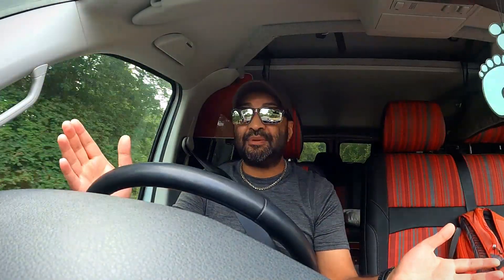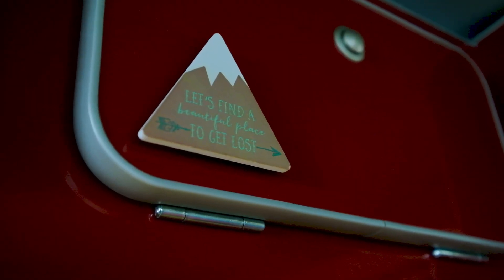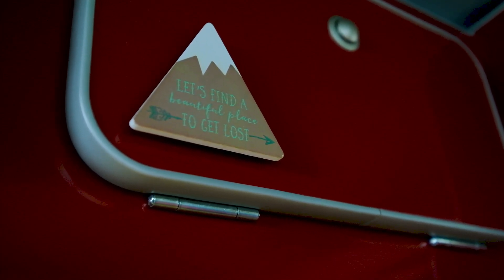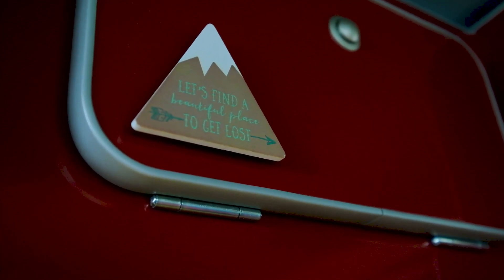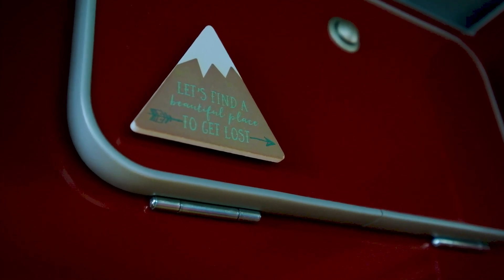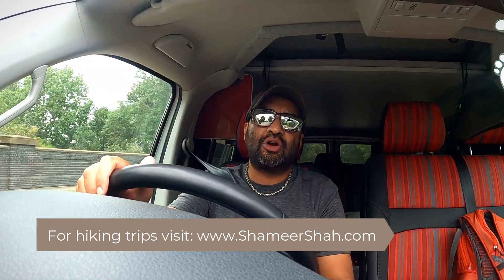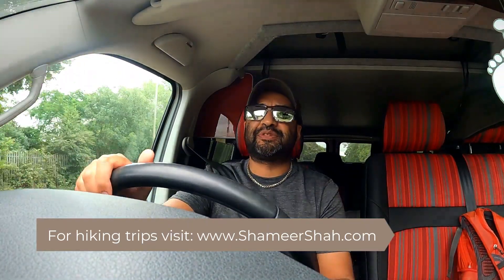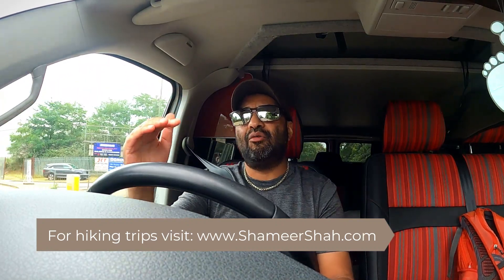Thoughts from a van - How to gauge which hike is good for you?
From my video series “Thoughts from a Van”. In this video I talk about… How to gauge which hike is good for you. Watch to the end and get the full insight. It’s important that people and my clients know what it takes and understand fully what nature and wilderness hiking is about, and what they can expect.

»» GUIDED HIKING & CAMPING TRIPS ««
🥾🏕 Join me on Hiking & Camping trips in areas of outstanding natural beauty that will live in your memory for years to come!

»» BUY PHOTOGRAPHIC ART PRINTS ««
📷 I photograph and document the most breathtaking places. Bring the wilderness in by treating your interior wall space with its beauty!

🙂 My mission is to hike, mountain bike or whatever it takes to find the hidden gems of the British Isles so that I can bring you on my journey with the most beautiful photographs and storytelling!

»» CONTRIBUTE TO THE PROJECT ««
🌳 Your contribution will be investing in helping me create more content on a regular basis to inspire people to get outdoors and into nature through knowledge of the specific places that I uncover. My aim is to help protect our nature and wilderness by actually getting people to visit these breathtaking places, so they too are encouraged to protect, respect and teach others about our fragile, natural environment.

Along with conservation, I’m also campaigning for ways to encourage the Asian, Black and minority ethnic community to get outdoors, and that nature and the great outdoors is an inclusive experience for all. Why? For the reason that, in many years that I have been experiencing and exploring the great outdoors, the lack of diversity is genuinely disturbing. One of my project goals is to create more awareness for the inclusion of all races and disabilities to the outdoors.

»» ABOUT ME ««
My name is Shameer, I am an experienced outdoor guide, photographer, video creator and a conservationist. I live in London. My mission is to hike, cycle or whatever it takes to find the hidden gems of the British Isles so that I can bring you on my journey with the most beautiful photographs and storytelling.

Why? I want to inspire you and the younger generation to appreciate our natural environment, to protect it and to venture out and live a little. Go explore, make new friends and see new places. Make a difference to your life and wellbeing.

“My project endeavours to help us appreciate nature’s wonders by inspiring a connection between people and the great outdoors. I use photography and video as communication tools for understanding and creating awareness across our natural environment and conservation.”

Having spent so much time trekking, exploring, navigating and camping in the great outdoors across continents, celebrating beautiful natural places and absorbing the benefits of nature, I thought to offer my outdoor adventures to others so that they too can have the opportunity to experience the same.